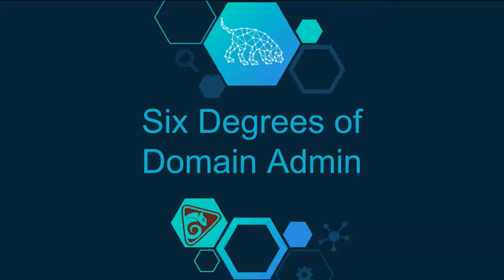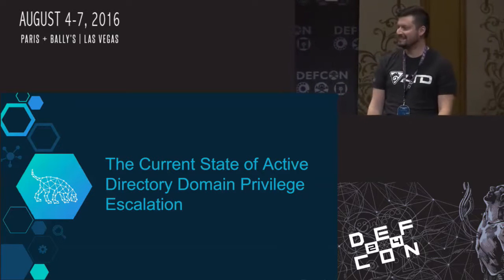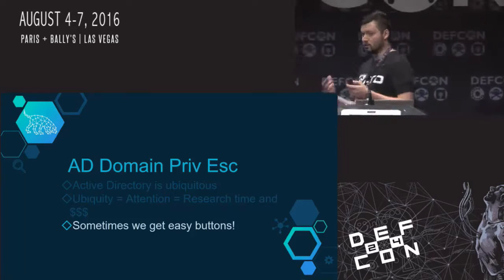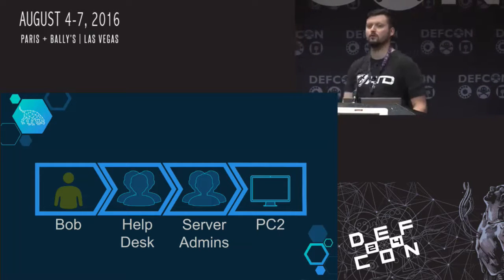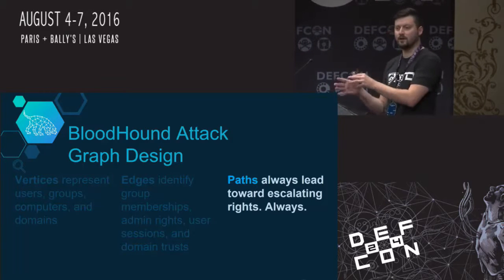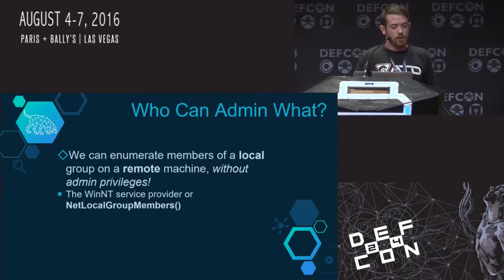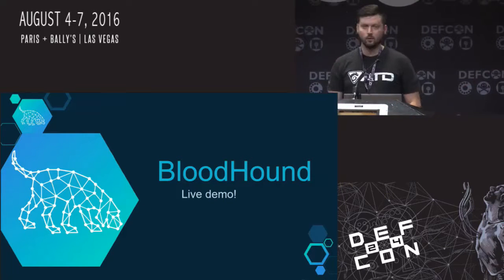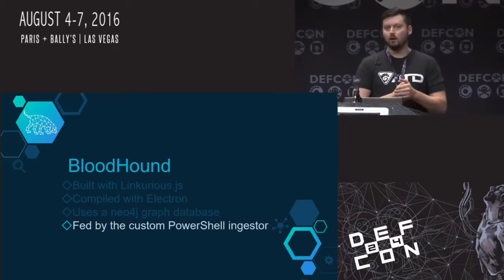DEF CON 24 - Andy Robbins. Rohan Vazarkar, Will Schroeder - Six Degrees of Domain Admin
Active Directory domain privilege escalation is a critical component of most penetration tests and red team assessments, but standard methodology dictates a manual and often tedious process – gather credentials, analyze new systems we now have admin rights on, pivot, and repeat until we reach our objective. Then — and only then — we can look back and see the path we took in its entirety. But that may not be the only, nor shortest path we could have taken. By combining our concept of derivative admin (the chaining or linking of administrative rights), existing tools, and graph theory, we can reveal the hidden and unintended relationships in Active Directory domains.

Bob is an admin on Steve’s system, and Steve is an admin on Mary’s system; therefore, Bob is effectively (and perhaps unintentionally) an admin on Mary’s system. While existing tools such as Nmap, PowerView, CrackMapExec, and others can gather much of the information needed to find these paths, graph theory is the missing link that gives us the power to find hidden relationships in this offensive data. The application of graph theory to an Active Directory domain offers several advantages to attackers and defenders. Otherwise invisible, high-level organizational relationships are exposed. All possible escalation paths can be efficiently and swiftly identified. Simplified data aggregation accelerates blue and red team analysis. Graph theory has the power and the potential to dramatically change the way you think about and approach Active Directory domain security.

Bio:
Andy Robbins is the Offensive Network Services lead for Veris Group’s Adaptive Threat Division. He has performed penetration tests and red team assessments for a number of Fortune 500 commercial clients and major U.S. Government agencies. In addition, Andy researched and presented findings related to a business logic flaw with certain processes around handling ACH files affecting thousands of banking institutions around the country at DerbyCon. He has a passion for offensive development and red team tradecraft, and helps to develop and teach the ‘Adaptive Red Team Tactics’ course at BlackHat USA.

Rohan Vazarkr is a penetration tester and red teamer for Veris Group’s Adaptive Threat Division, where he helps assess fortune 500 companies and a variety of government agencies. Rohan has a passion for offensive development and tradecraft, contributing heavily to EyeWitness and the EmPyre projects. He has presented at BSides DC, and helps to develop and teach the ‘Adaptive Penetration Testing’ course at BlackHat USA.

Will Schroeder is security researcher and red teamer for Veris Group’s Adaptive Threat Division. He is a co-founder of the Veil-Framework, developed PowerView and PowerUp, is an active developer on the PowerSploit project, and is a co-founder and core developer of the PowerShell post-exploitation agent Empire. He has presented at a number of security conferences on topics spanning AV-evasion, post-exploitation, red team tradecraft, and offensive PowerShell